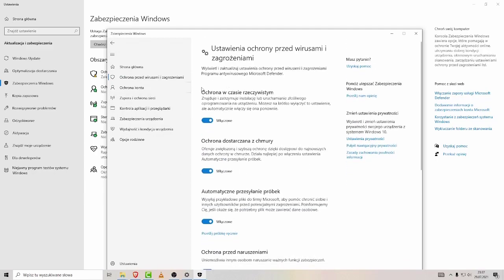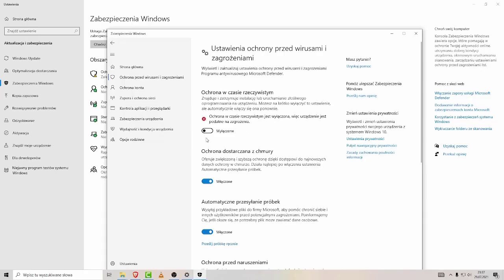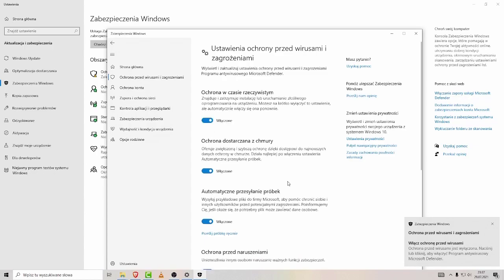How to Disable/Enable Windows Defender in Windows 10 (Defender ON/OFF) *Tutorials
Hello my name is Ariowit Tutorials and Earnings and in this tutorial I show You How to Disable/Enable windows defender in windows 10 (Defender ON/OFF) *Ariowit Tutorials